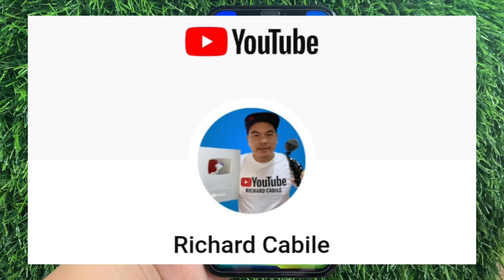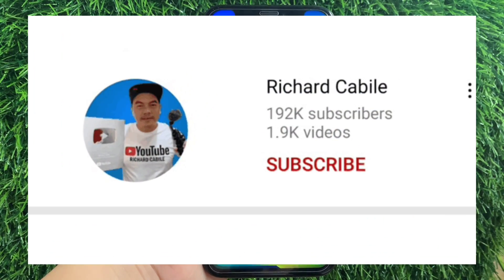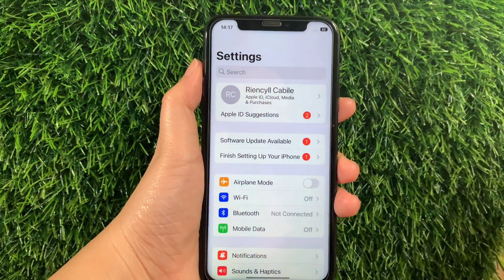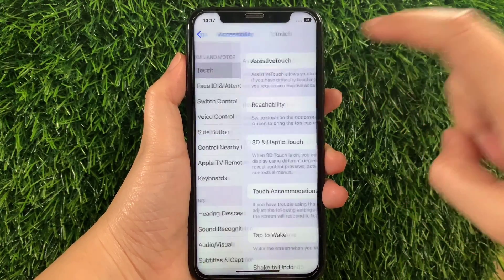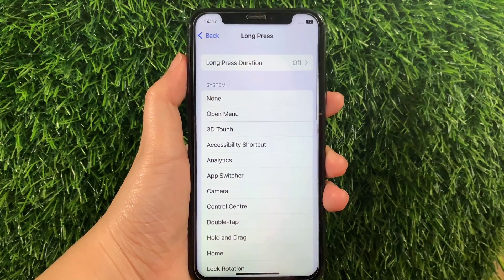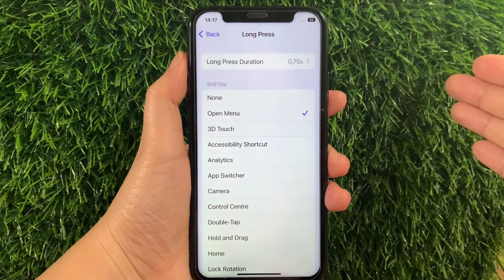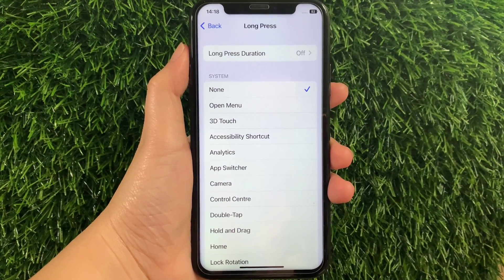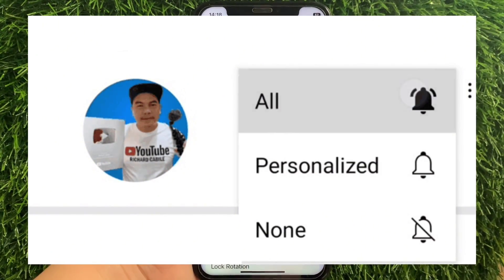How to change long press action in assistive touch on iPhone X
Do you want to change long press action in assistive touch on iPhone X mobile phone.

Thanks...